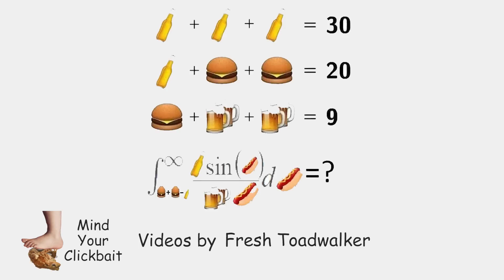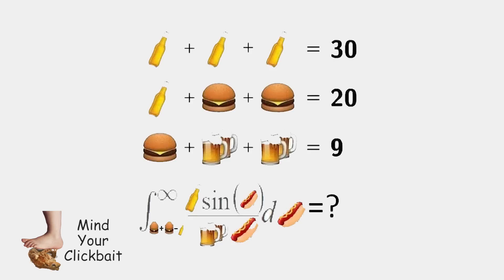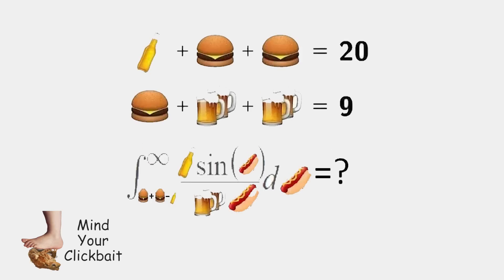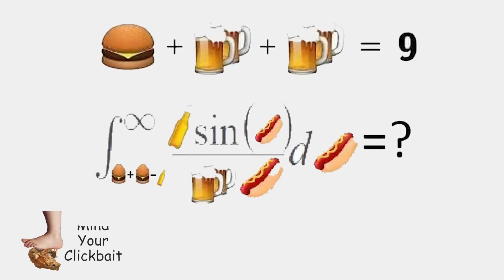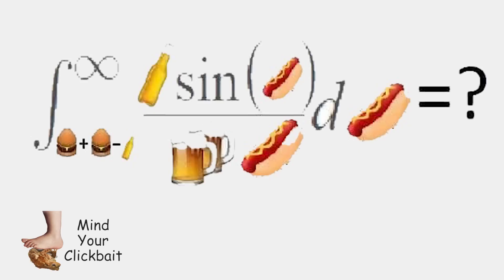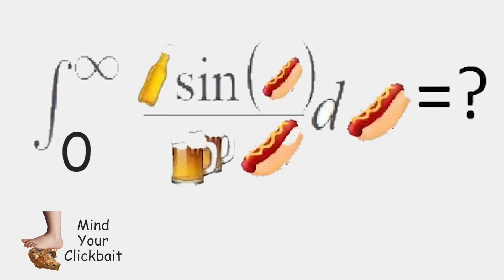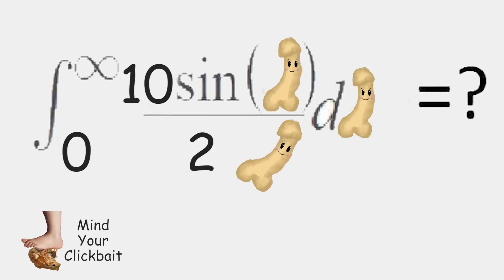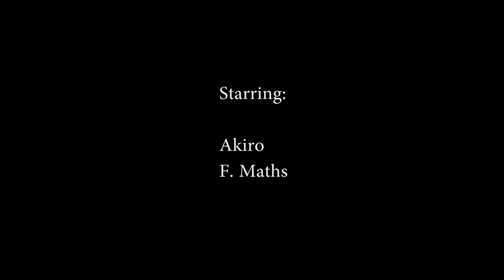ONLY 0.1% OF KOREAN ELEMENTARY SCHOOLERS COULD SOLVE THIS VIRAL MATH PUZZLE!!!